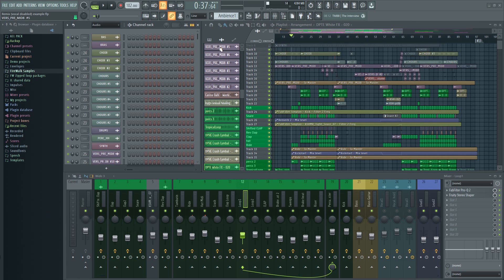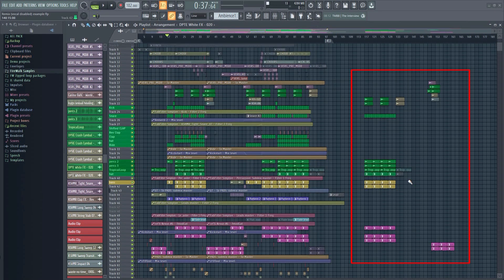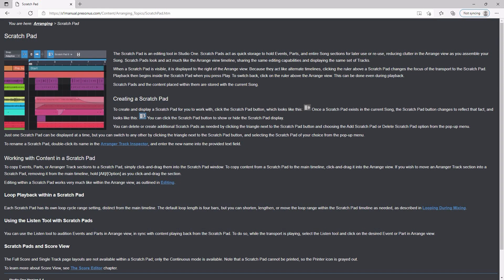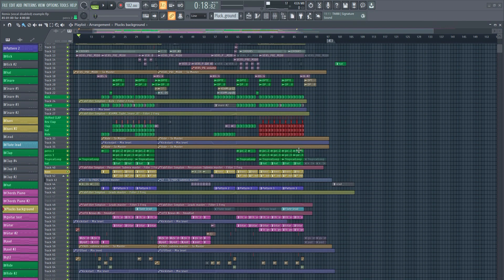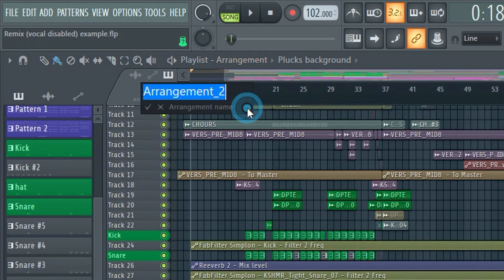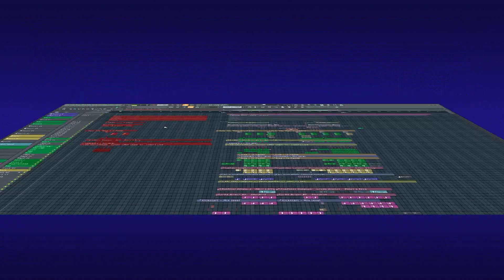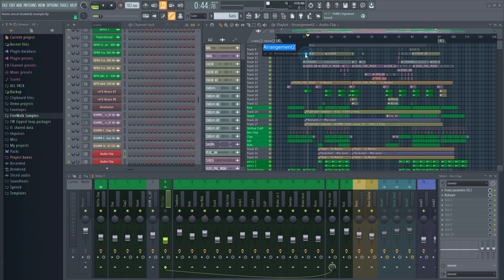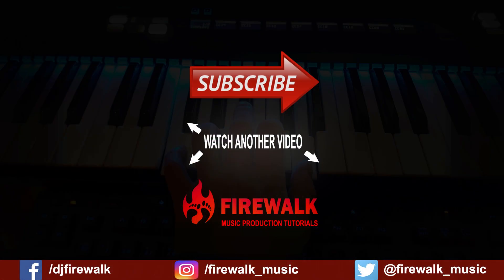Awesome New Playlist Feature in FL Studio! (I Can't Live Without This!)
In this video, I'm going to show you some extremely useful fl studio hacks, or tips and tricks with regard to the playlist in FL Studio 20. This feature was added a few versions ago so it's not brand new, still many don't know about this playlist feature.
FL Studio actually allows you to use multiple playlists all at once, in the same project. This can be extremely useful in a variety of ways. Using multiple playlists allows you to have different versions of the same FLP project in one project in FL Studio. You could have an extended version, radio version, drop-in mix etc all in the same project.
This also makes it much easier to make templates for example. if you ave a project you're very happy with, and you want to make a template from this project, you can simply make a new blank playlist, and then keep the original arrangement as a guide. That way, you can also easily go back into the original arrangement and copy elements from it and into the new one. This is a feature I'm using all the time myself, but I've noticed that many don't seem to be aware of this new feature in FL Studio. It's actually there in plain sight, but at the same time, it's kind of hidden so I can understand that some people are still not aware of this.